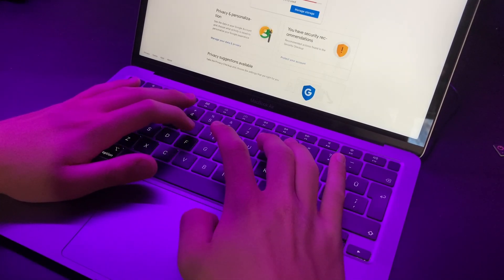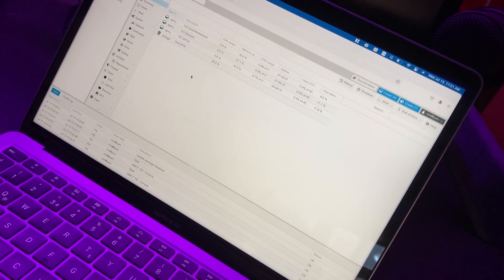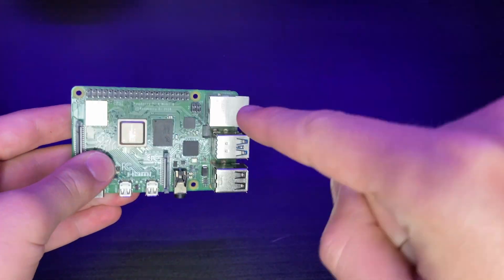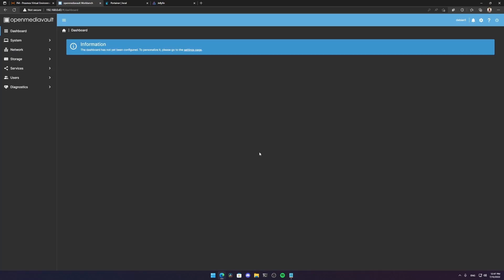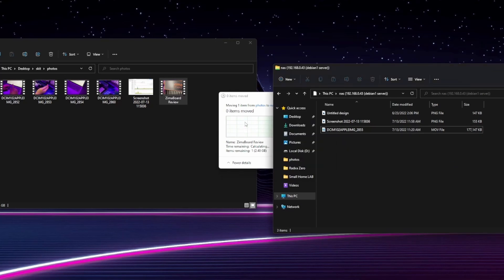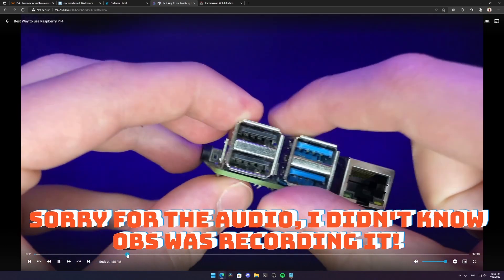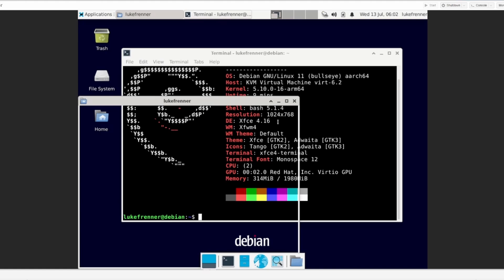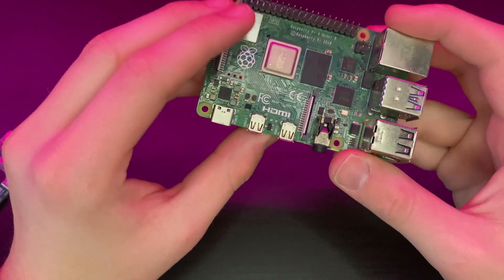The Raspberry Pi 4 is MORE Powerful than You Think!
PCB Prototypes the easy way!

The Raspberry Pi 4 is actually capable of doing a bit more than you might of imagined...

00:00 - Intro/Skit
03:41 - Initial Info
04:57 - My Proxmox Setup
06:09 - openmediavault
10:02 - Docker Containers
13:28 - XFCE Desktop
15:48 - Final Thoughts